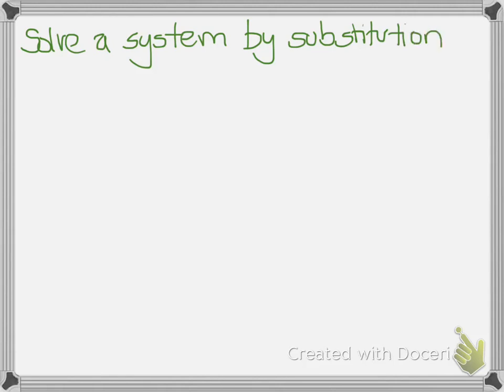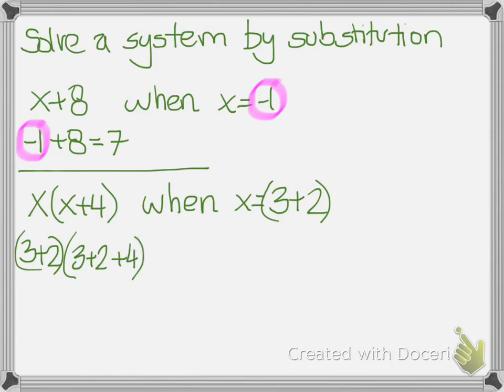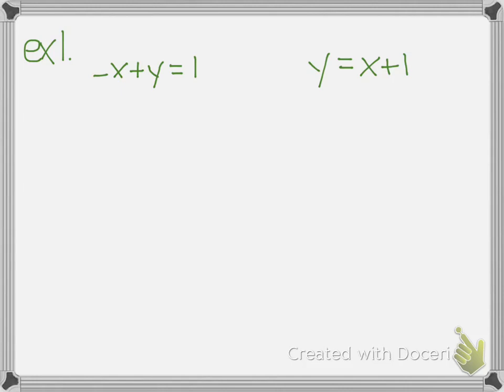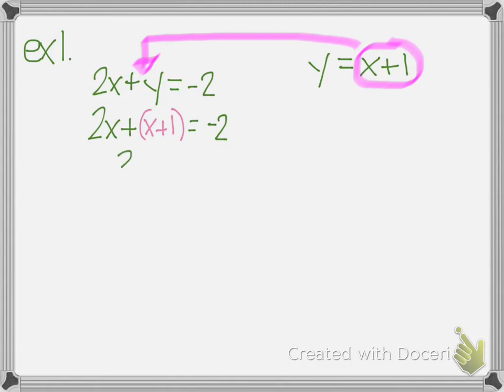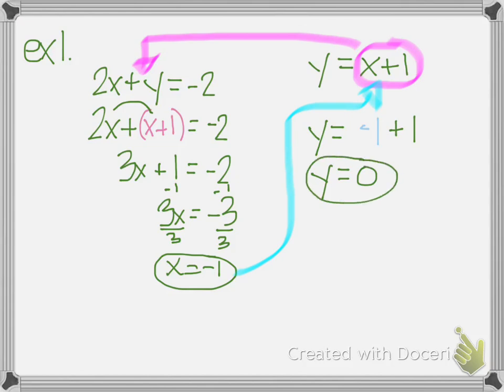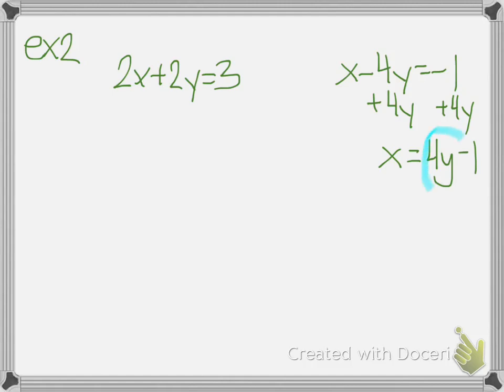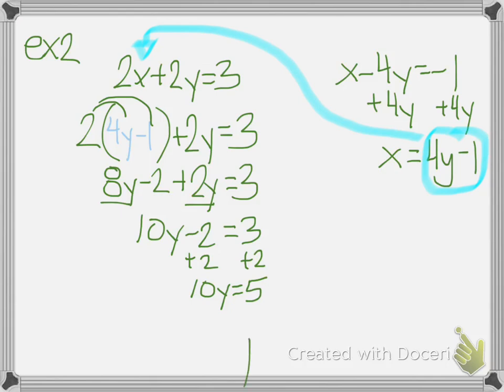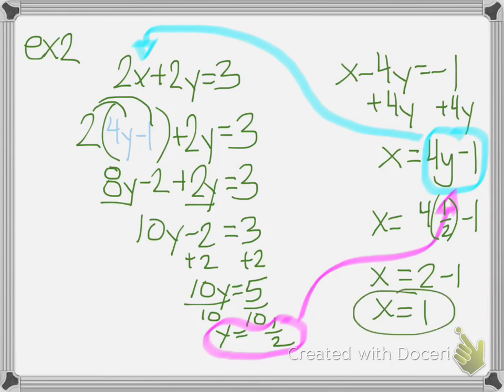solving a system of equations by graphing